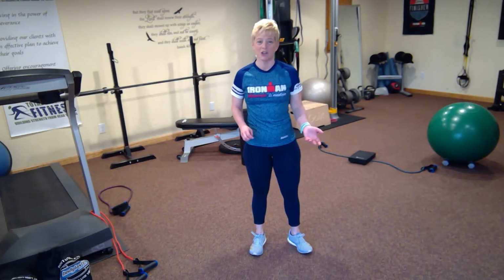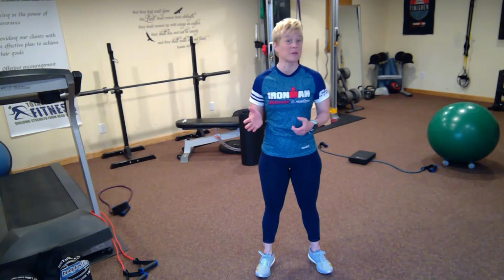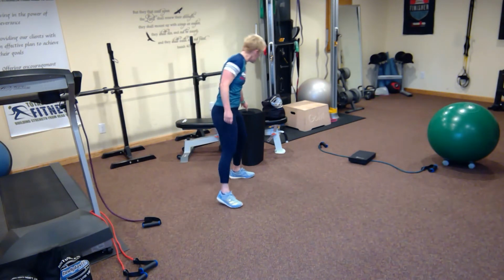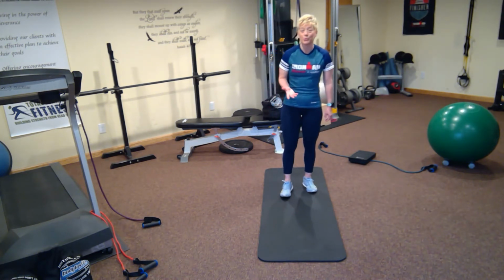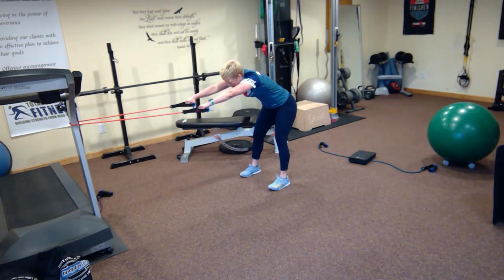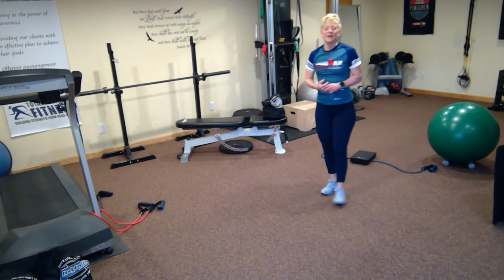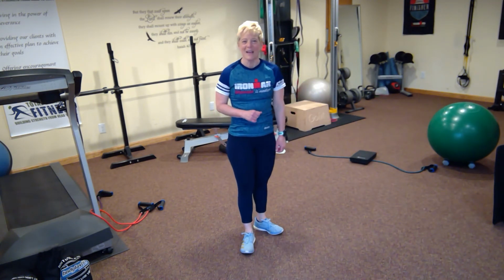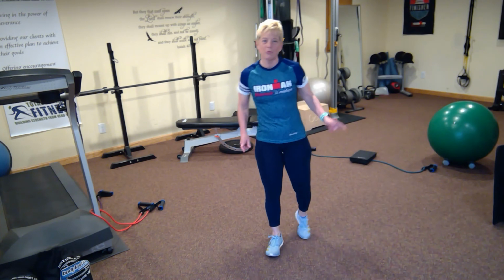Triathlete Swim Strength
This is a description for a swim strength circuit workout for my triathlete clients. The workout uses long bands. Each round includes:
* Cable torso twists X 10-15 / side depending on resistance.
* MIni Crunches X 20-30
* Single Limb Raise Hand Plank 3-4 reps
* Cable Swimmer's Pull 10 Alternating and 10 two arm pull
*Half Kneeling Single Arm Shoulder Press X 10-15 reps/side
* Bulgarian Split Squats X 15-20/leg
* Simmer's Kick on ball - 30 - 60 seconds
Do 3 rounds